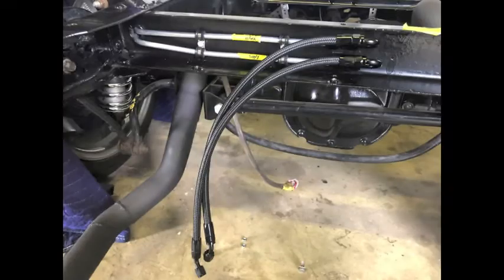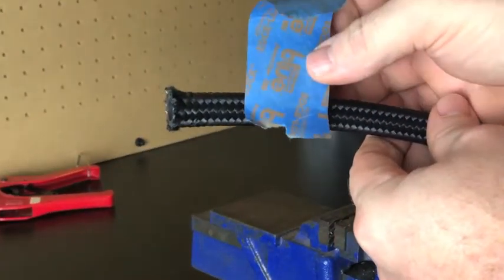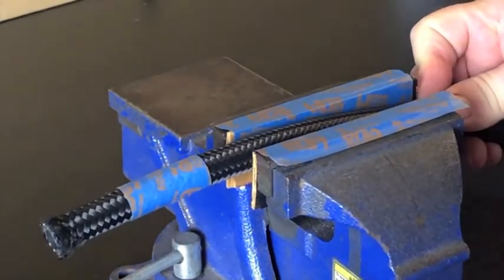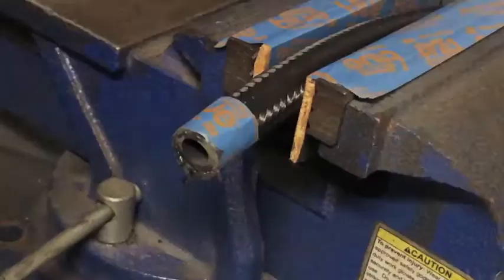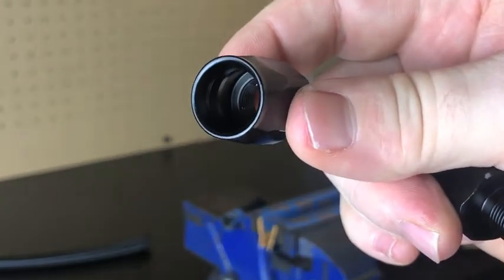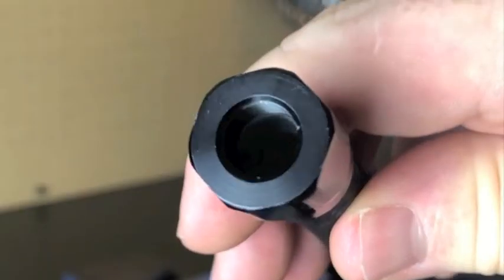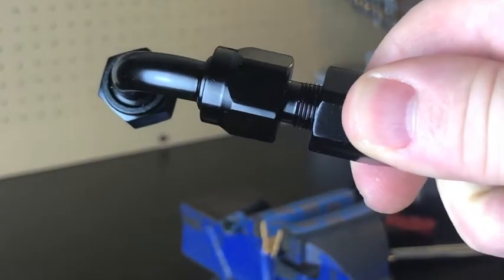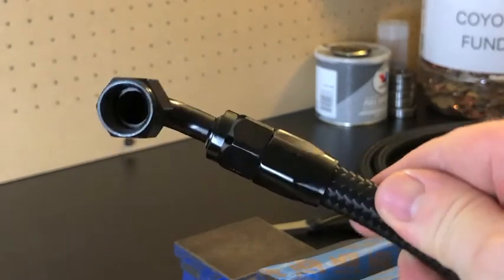How to AN fitting with Nylon braided hose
-6AN braided fuel line & fitting kit

This is How I set up part of my fuel system. I used An fittings and Nylon  braided fuel hose to connect from hard lines to the fuel tank and the fuel rails on the 4.6 DOHC in my 67 F100.